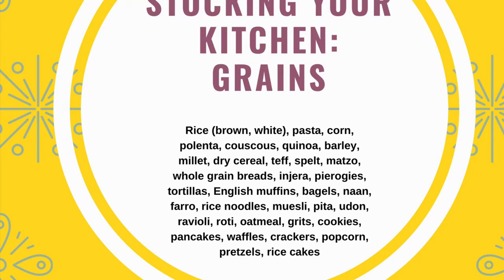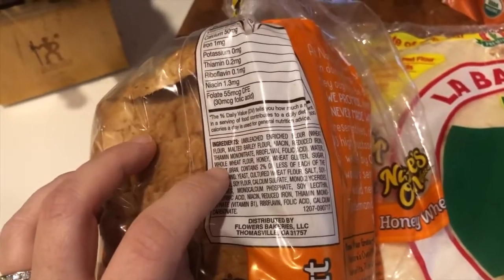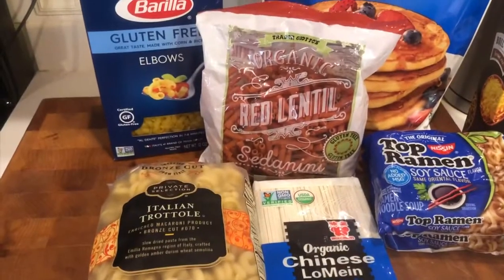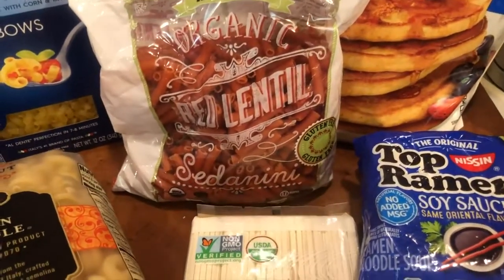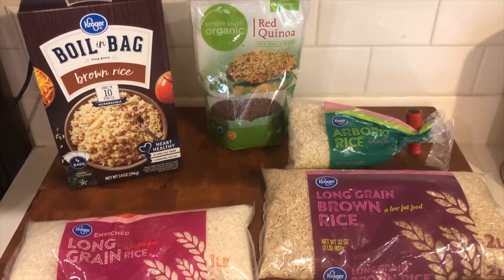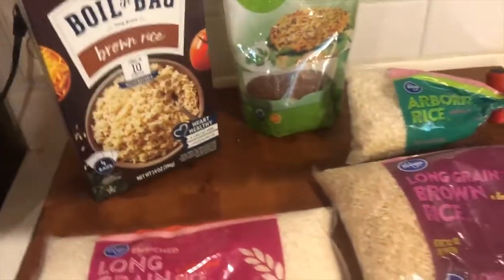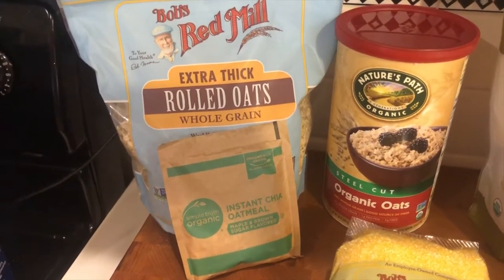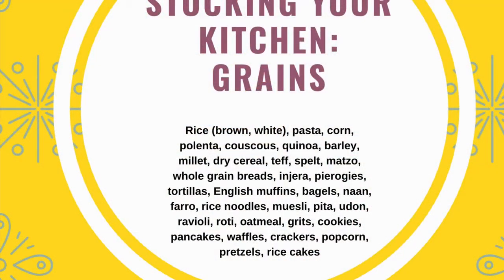Stocking a Nutritious Pantry - Grains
A nutritious diet supports physical and mental well-being. Join our UHC Health Promotion Department registered dietitian nutritionist as we continue our series on stocking a nutritious pantry to maintain a healthful diet, minimize trips to the grocery store, and cook delicious meals at home.  Today, we will take a closer look at Grains.

For students in need of support resources, the UGA food pantry is fully stocked and available for students in town. Students should call Student Care and Outreach to set up a time for pick-up or contact via email at with any questions. Information about emergency funding and Graduate Student emergency funding can be found here:
Bulldog Basics is also still running for students in town.